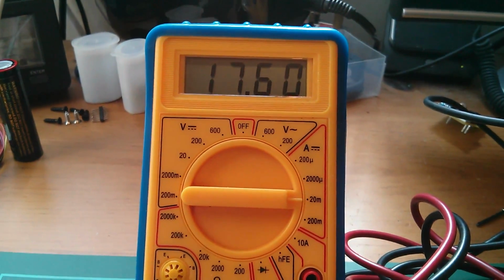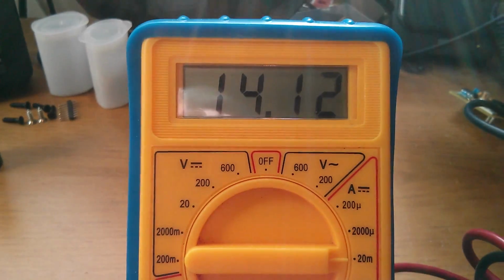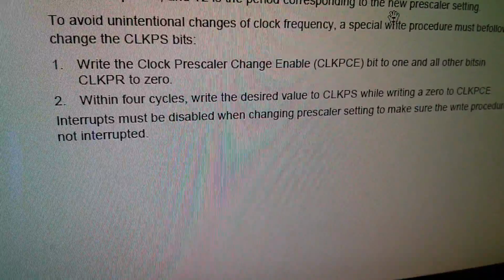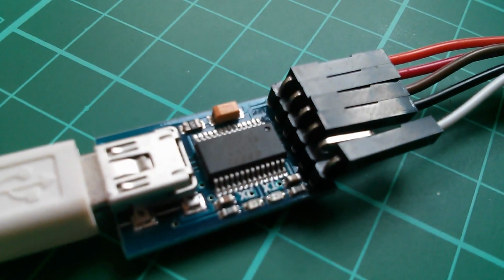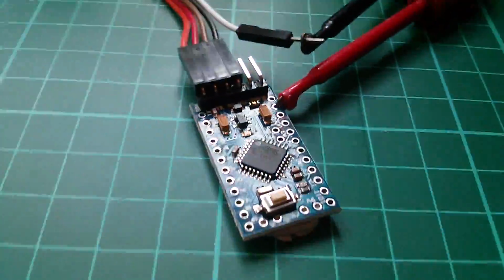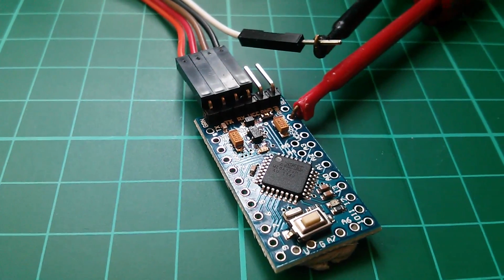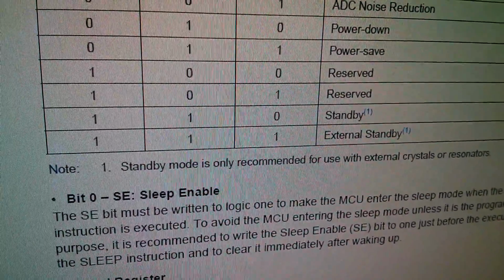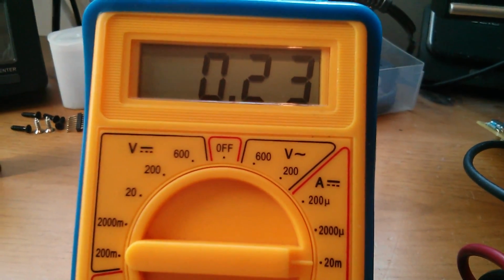Arduino Power Saving Tutorial: Clock Pre-Scale and Sleep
Experiments to reduce current consumption of the Arduino-compatible Pro Mini.